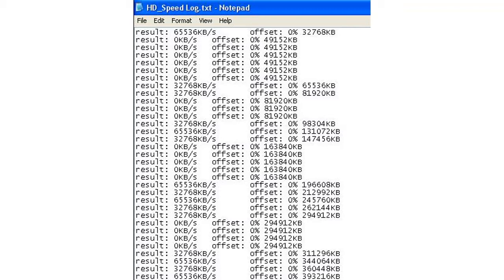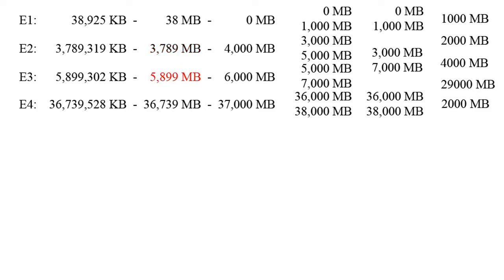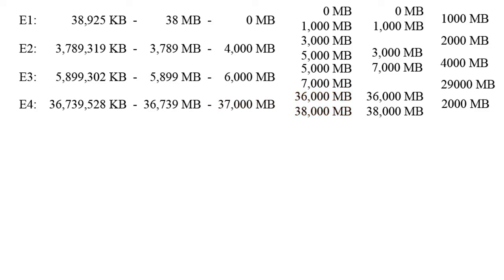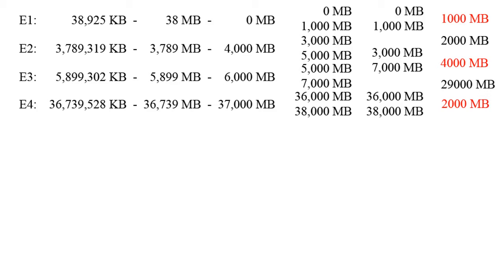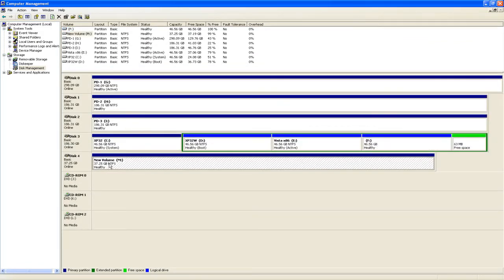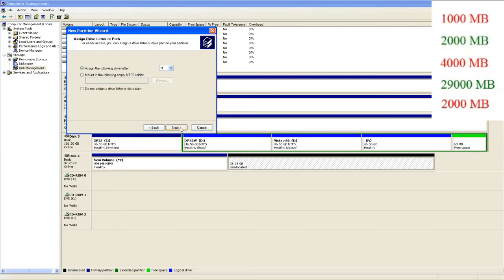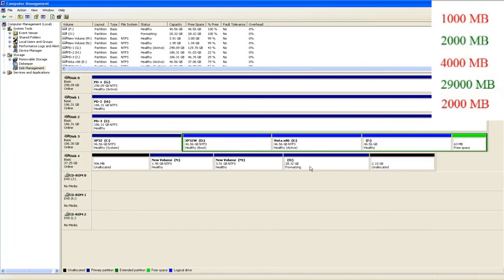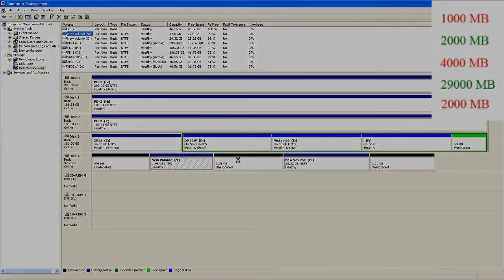How to Bypass Bad/dead Sector On Your Hard Drive and Make It Work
All standard hard drives are composed of sectors on which data can be written and read of off. It is matter of time before one of those sectors becomes corrupted or just becomes unreadable. This usually happens to old drives or drive made by sub-standard manufacturers. This article is not really about ways to recover the data from the damaged sectors, but mainly how to bypass the dead sectors and still be able to use the hard drive.